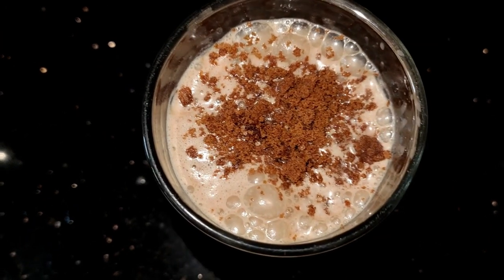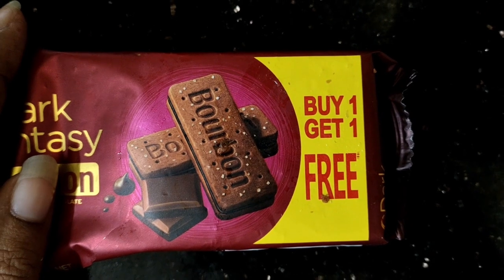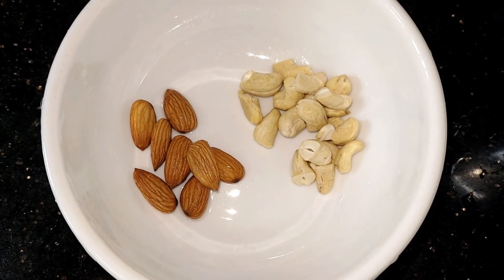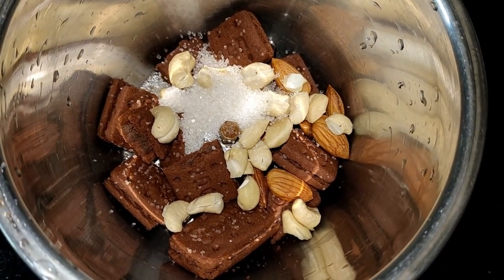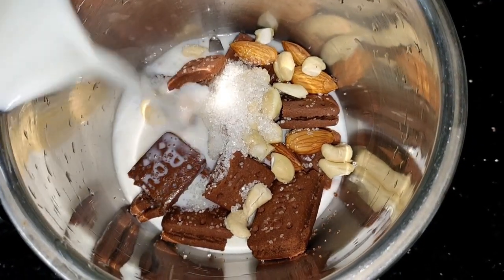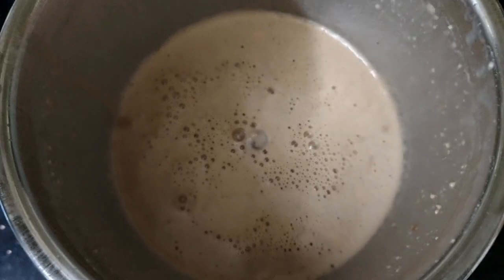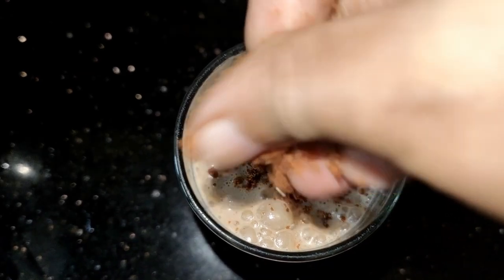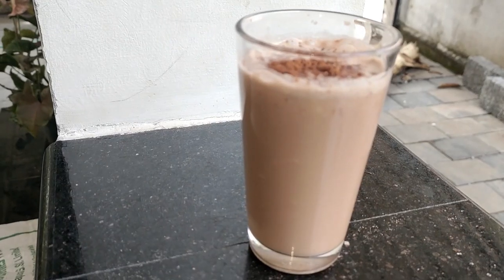Bourbon ഷേക്ക്‌ കുടിച്ചിട്ടുണ്ടോ. കിടിലം ടേസ്റ്റ് ആണ്. ഒരു തവണ എങ്കിലും ഉണ്ടാക്കി നോക്കൂ